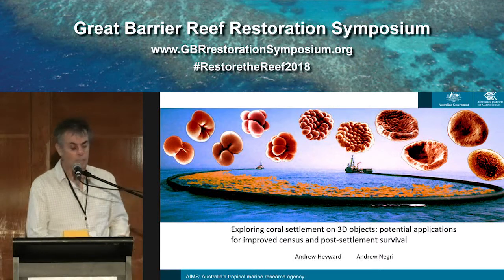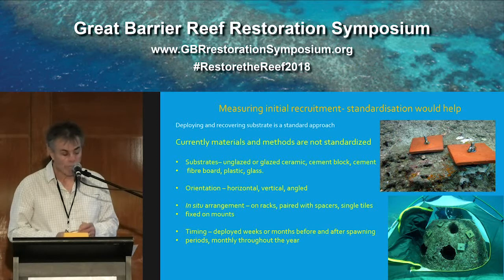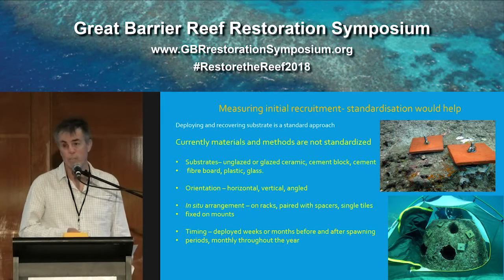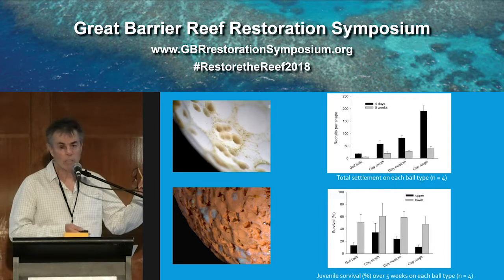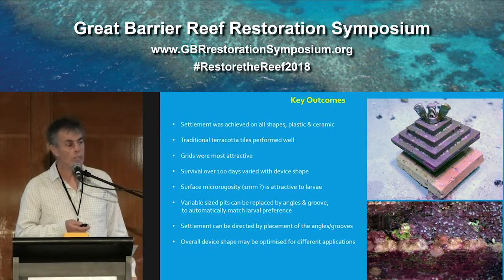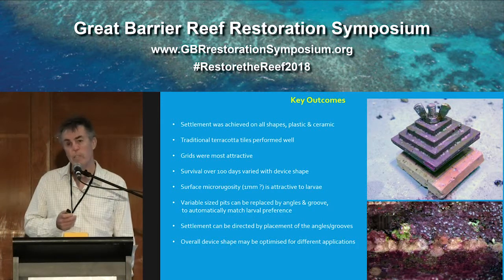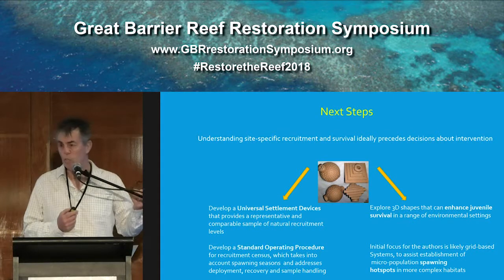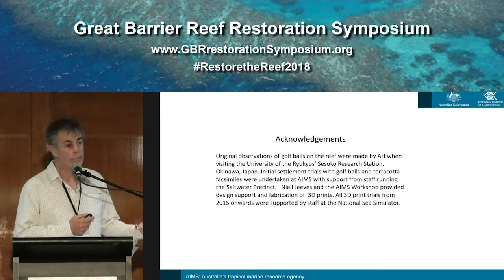Andrew Heyward: Exploring coral settlement on 3D objects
Exploring coral settlement on 3D objects: potential applications for improved census and post-settlement survival

Andrew Heyward a,b, Andrew Negri c

a Australian Institute of Marine Science, Perth, 6009, Australia
b IOMRC, University of Western Australia, Perth, 6009, Australia
c Australian Institute of Marine Science, Townsville, 4810, Australia

On the Great Barrier Reef, recruitment of newly settled corals following spawning events is a fundamental process underpinning healthy stocks. Initial settlement densities can reach thousands per square metre, based on counts from deployed tiles. However, high mortality occurs very early on after settlement, with juvenile corals of a few centimetres found at densities in the tens per square metre. Similarly, high post-settlement mortality has been recorded when recruitment has been enhanced by reef reseeding techniques. While captive and wild spawned coral larvae provide an abundant resource for generating settled corals, either directly on the reef or onto manufactured substrates, post-settlement survival represents a considerable bottleneck to restoration efforts.

Recruitment census devices such as tiles predominantly present upper and lower surfaces, which vary in both recruitment densities and subsequent survival rates. This suggests that the three dimensional aspect of natural reef substrates, at scales of millimetres to centimetres, can influence recruitment and subsequent survival.  Using three species of Acropora larvae from the Great Barrier Reef, in annual trials between 2013 and 2017, we explored coral settlement on small three dimensional objects at the National Sea Simulator.  Using both manual fabrication and 3D printing, a variety of simple and complex shapes were presented to larvae as settlement surfaces. The results indicate that coral recruits can be directed to favour specific areas on the shapes, including locations on structures designed to offer enhanced protection from predation, sedimentation or algal overgrowth.  We demonstrate that low cost 3D printers are effective for rapid prototyping of shapes that can be configured to optimize production and deployment systems, as well as enhance coral settlement and survival. Prototyping in plastics such as biodegradable PLA works for short term deployment and recovery. Consequently we propose using cheap 3D printers to development a universal settlement device that may be deployed and recovered, to improve standardisation for comparative studies of coral recruitment levels on all reefs. Other shapes, prototyped with 3D printing for improved post-settlement survival, but engineered in environmentally benign materials such as ceramics or cements, may be permanently deployed to enhance early coral survival in restoration programs.